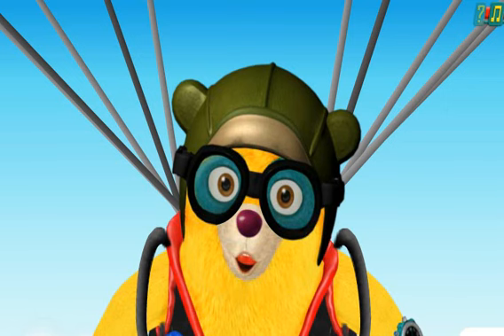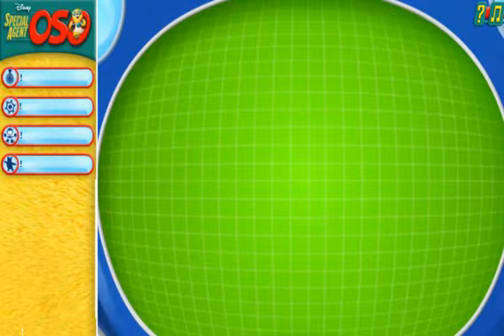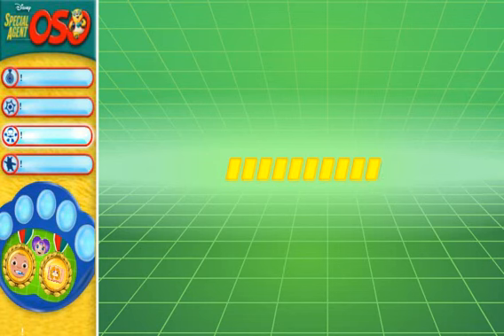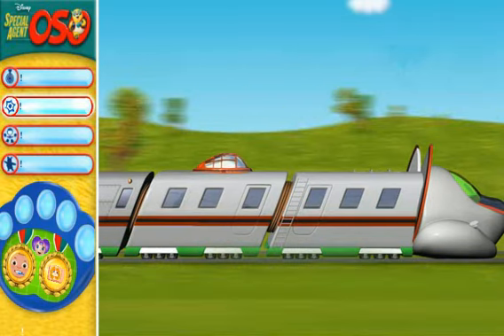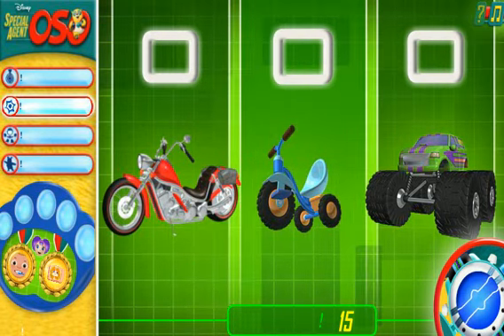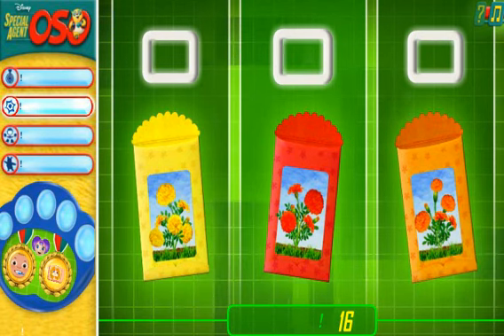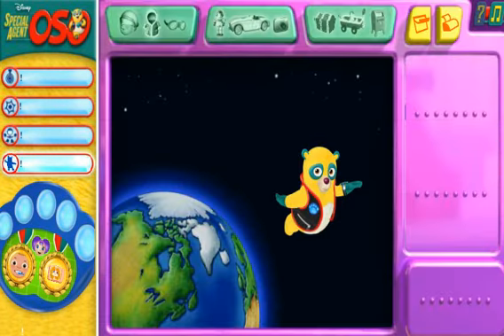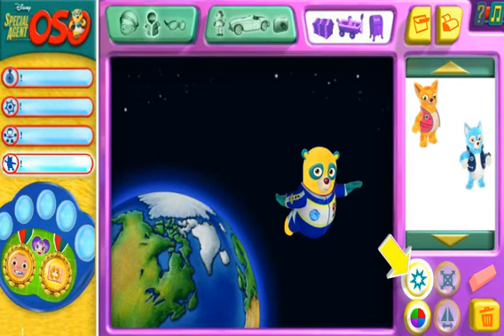Спецагент Осо Четыре в одном/Special Agent Oso 4 in 1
Главный персонаж мультфильма - веселый панда. У спецагента Осо есть все шансы
заинтересовать тебя. А кто же такой этот агент? Это герой, который спешит на помощь всем малышам, чтобы помочь им стать умными, взрослыми и самостоятельными. Эта игра содержит в себе 4 спецзадания. Пройдите все по порядку. Рисуй, изучай, угадывай вместе с любимыми персонажами.